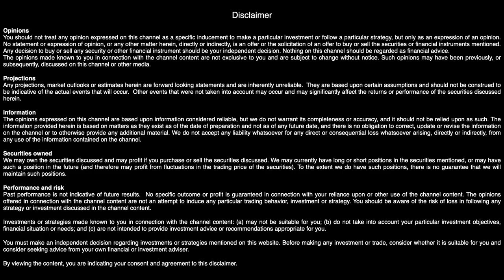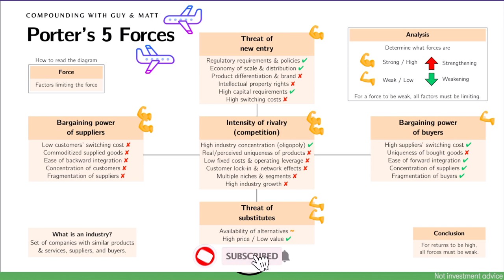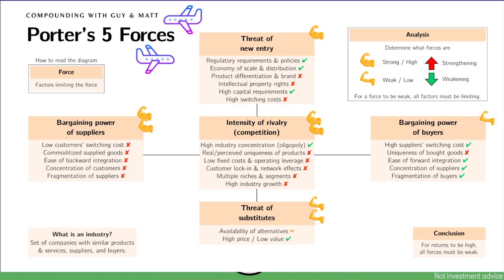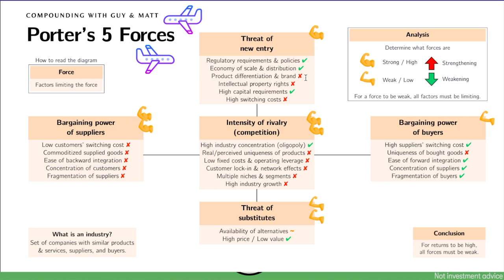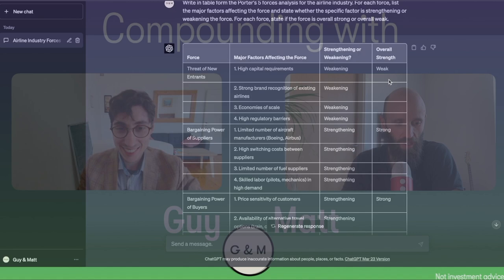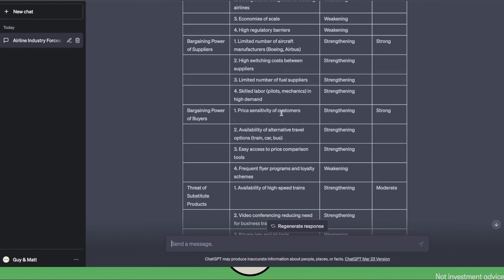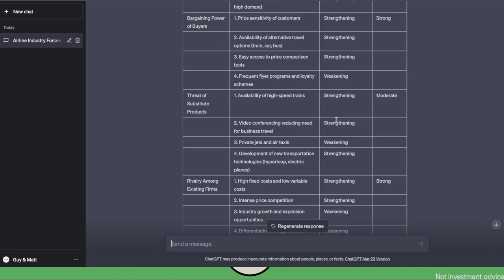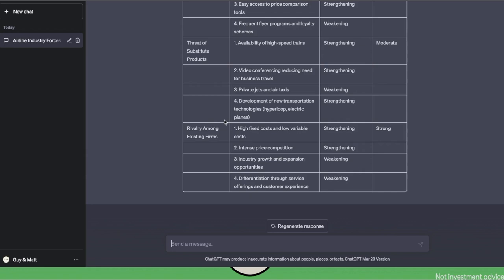Porter's 5 Forces for the Airline Industry: Chat GPT vs Guy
• Stratosphere: We use Stratosphere to get up to 35 years of financial data. There is a free tier with 10 years of financial data.

• Simply Wall St: There is a free tier, but if you are interested in higher tiers, consider using our (you will get a 14 day free trial and a 30% discount and we will get a commission).

• Wise: We use Wise.com to transfer and store money in several currencies and when we travel. Their fees are low and their exchange rates fair.

Guy & Matt